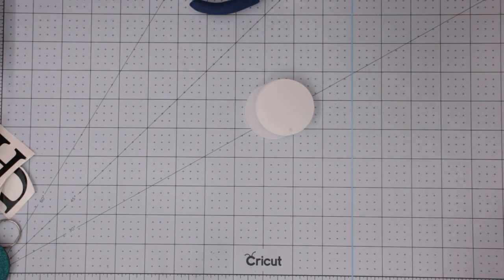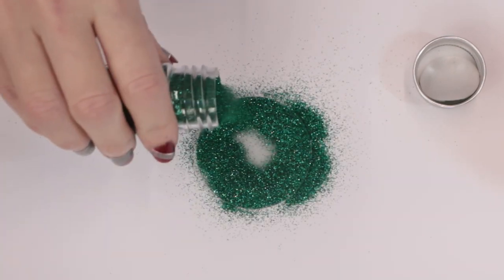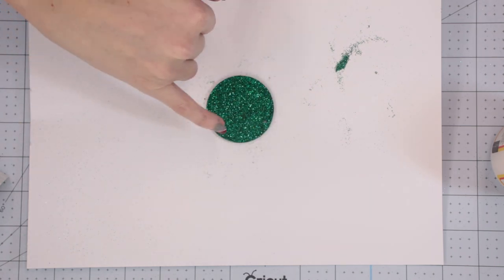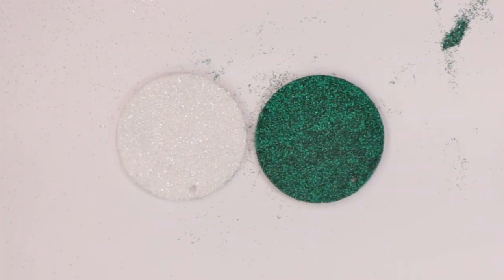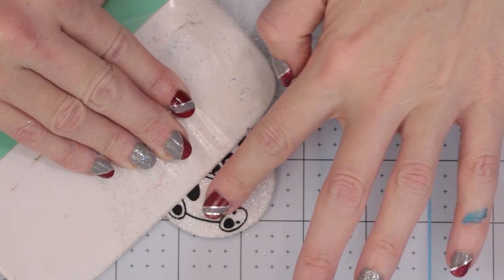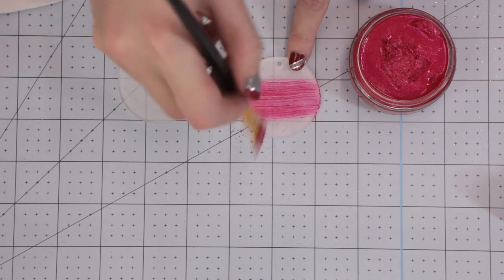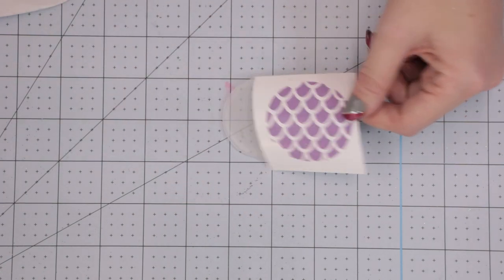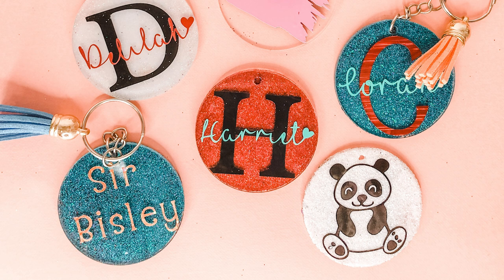How to Glitter & Decorate Acrylic Keyrings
There are so many ways you can decorate acrylic keyrings. I show you how to glitter them as well as seal the glitter.  I aslo show other ways in which you can decorate and personalise them
💖Acrylic Keyring set -
💖Cricut Vinyl -
USE CODE - crifty2021
💖WRMK Glitter Vacuum -
💖Mod Podge
💖Rust-Oleum Clear
💖Rust-Oleum Frost Spray